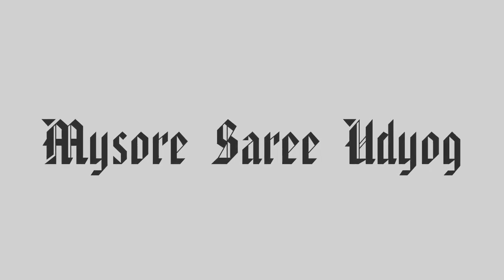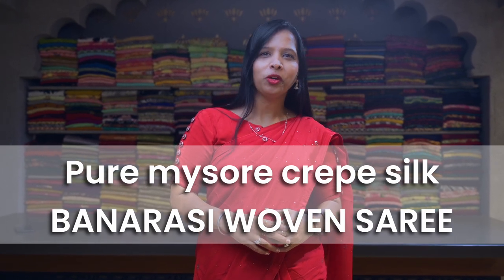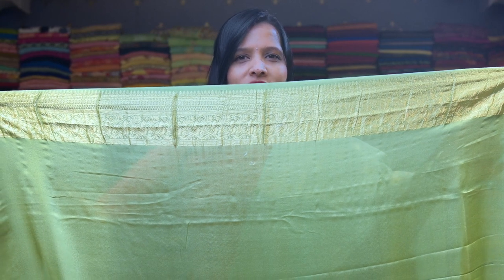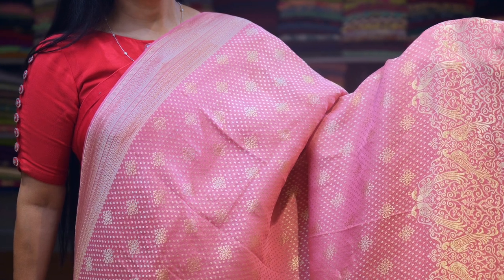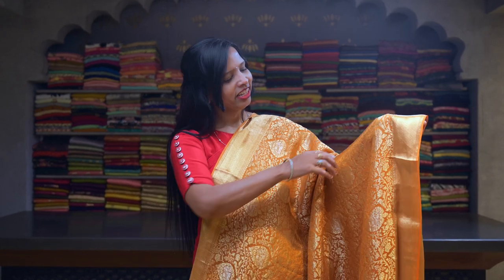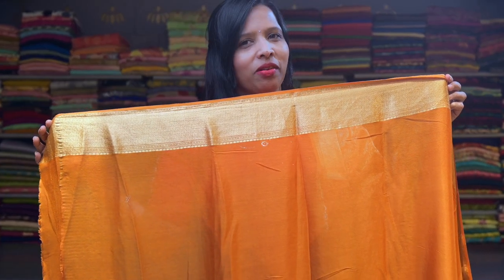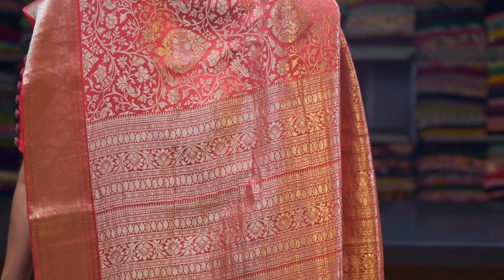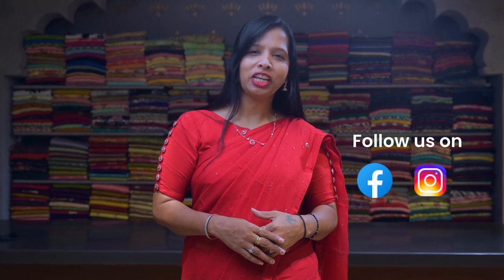Pure Silk Mysore Crepe With Banarasi Woven Saree | Mysore Saree Udyog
For more catalogue products follow: @shop_mysoresareeudyog on Instagram